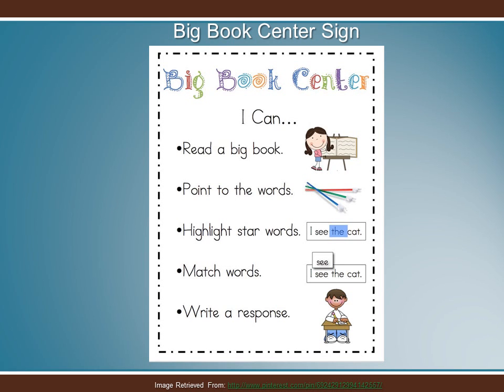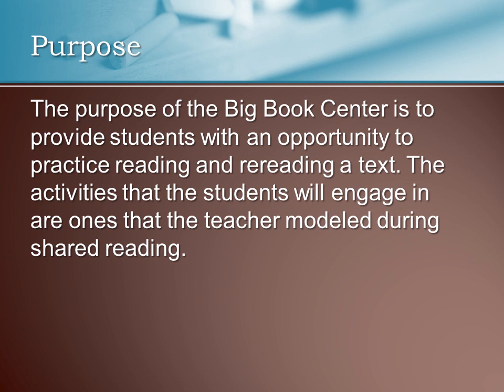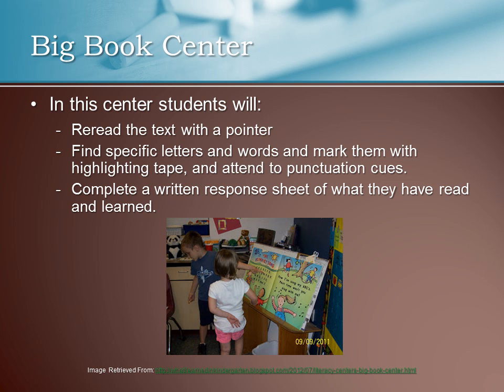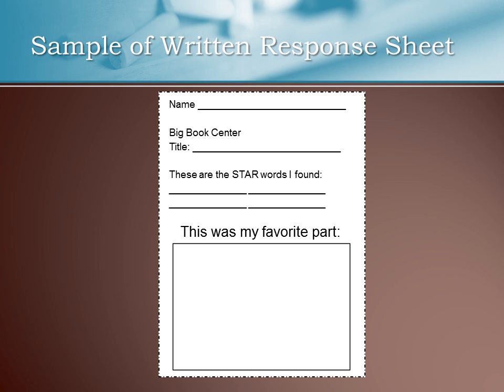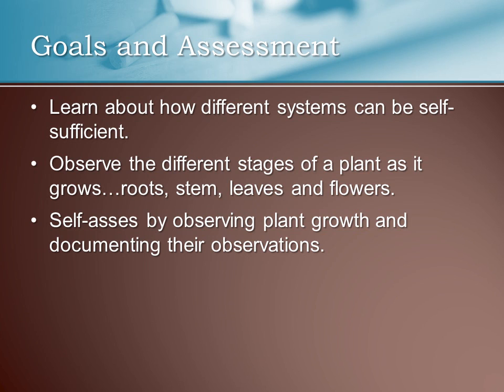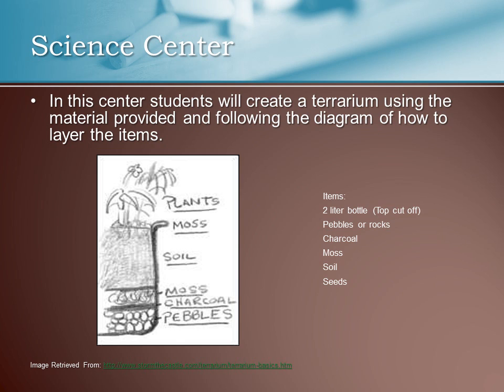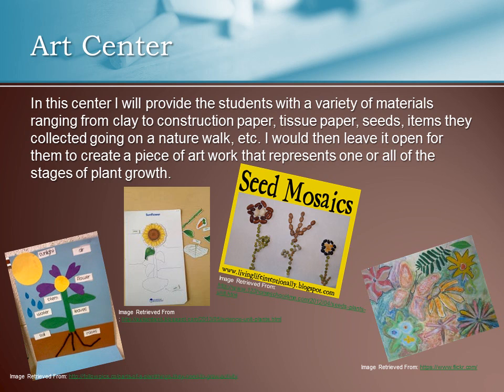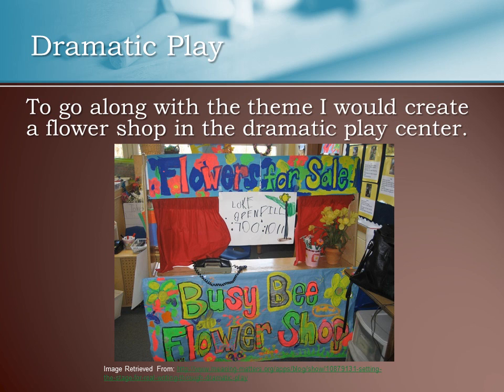Work Station Creation and Presentation